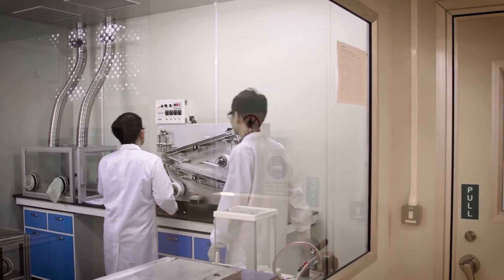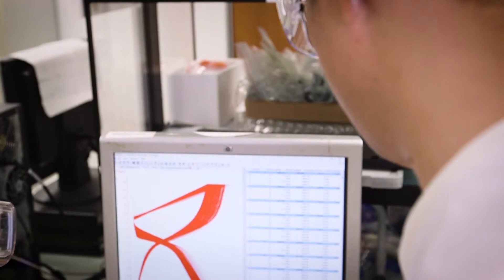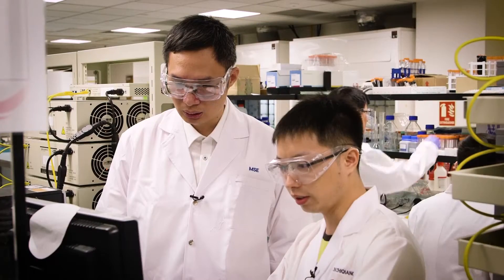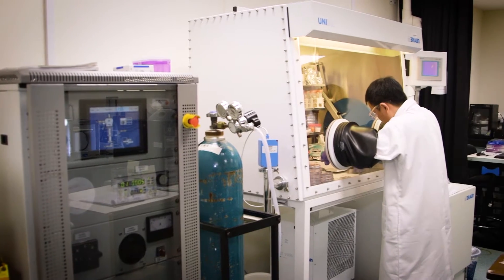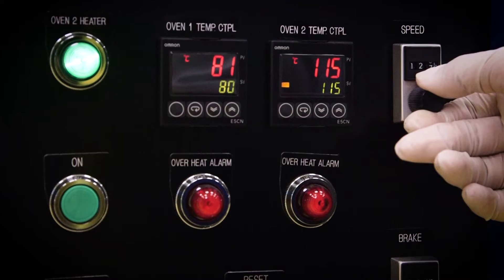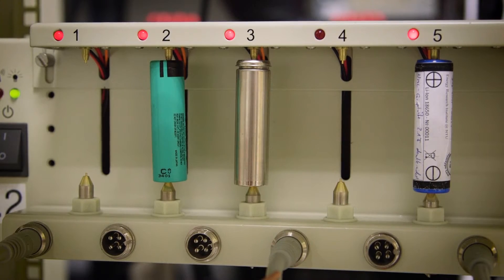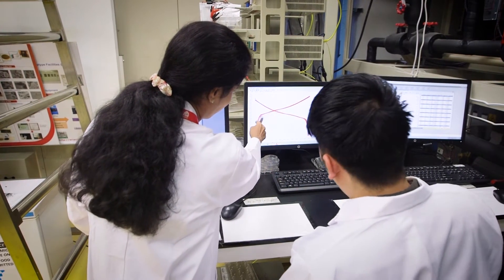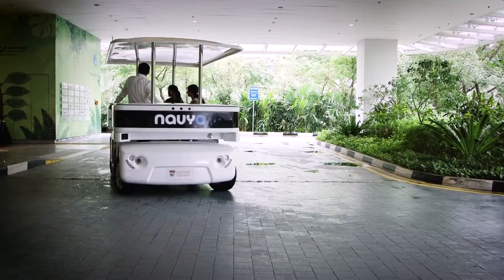School of Materials Science and Engineering, Nanyang Technological University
Nanyang Technological University (NTU), has developed advanced nanomaterials for next-generation lithium ion batteries. Using its patented titanium-oxide based anodes and modified cathodes, NTU expects to increase the cycle life of its batteries by five times. This would make its batteries more cost-effective than existing graphite-based lithium-ion ones, and have faster charging capabilities.

The Energy Research institute at NTU (ERI@N) focuses on translating research on energy related technologies and works closely with several national and multinational companies.
The School of Materials Science and Engineering, along with ERI@N, have capabilities in advanced batteries and supercapacitors ranging from synthesis and fundamental studies on nanomaterials, to scale-up of processing through to the fabrication of prototype cylindrical and laminated sheet batteries in a dedicated dry room facility.